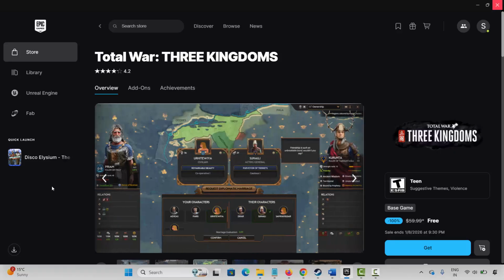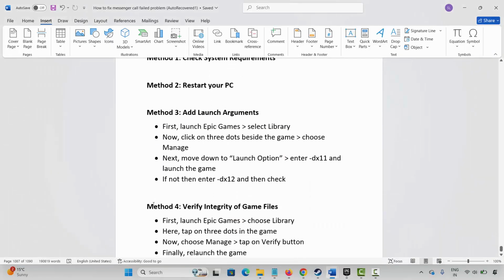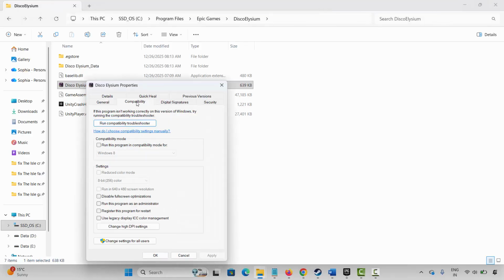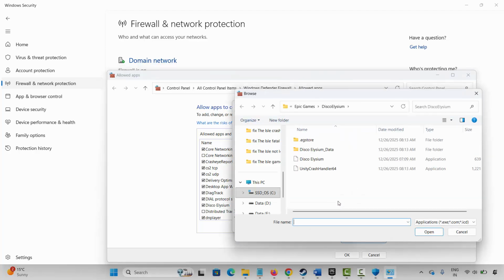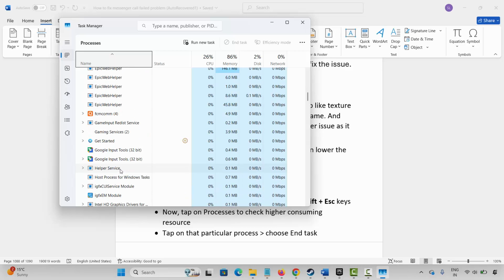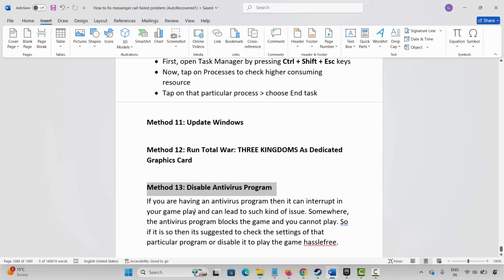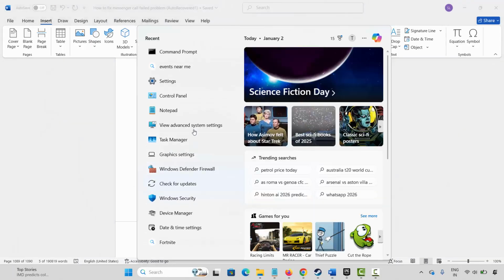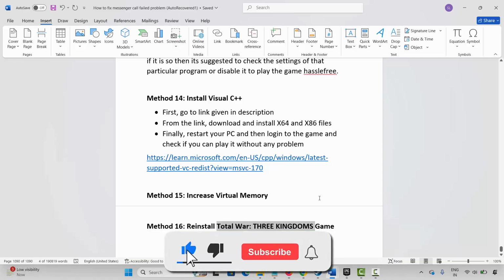How To Fix Total War: THREE KINGDOMS Crashing at Startup, Lagging, Freezing Error On PC (Epic Games)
This video completely describes on How To Fix Total War: THREE KINGDOMS Crashing at Startup, Crash to Desktop CTD), Lagging, Freezing Error On PC (Epic Games).
How to fix crashing at startup error in Total War: THREE KINGDOMS,
Crashing error in Total War: THREE KINGDOMS How to fix,
Fixing lag and stuttering in Total War: THREE KINGDOMS,
How to fix stuttering issue in Total War: THREE KINGDOMS,
How to Fix Total War: THREE KINGDOMS freezing,
How to Fix Total War: THREE KINGDOMS Lagging,

🌐Social Media-